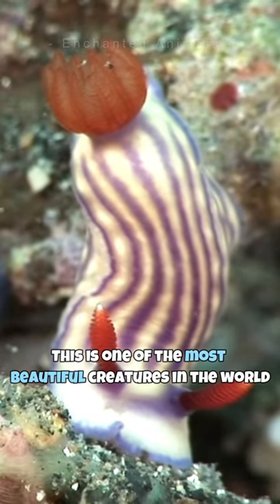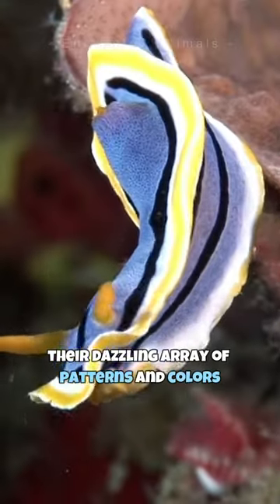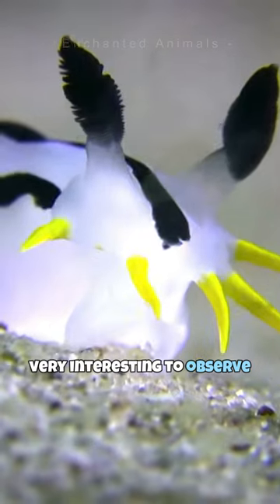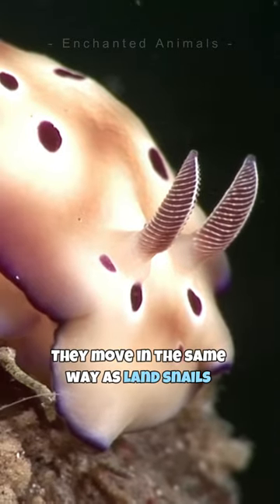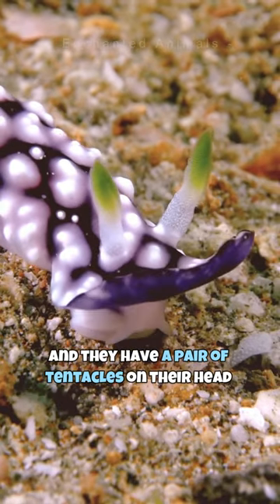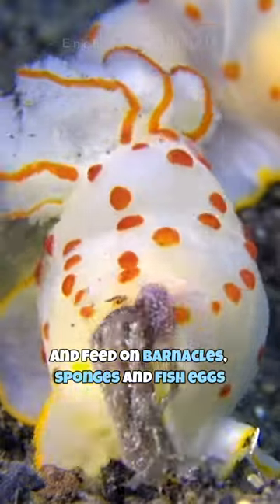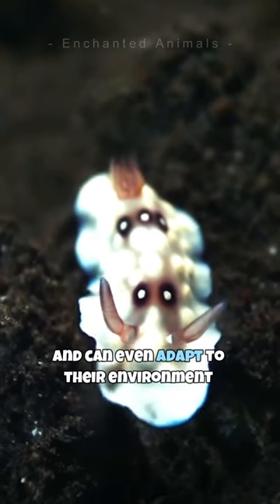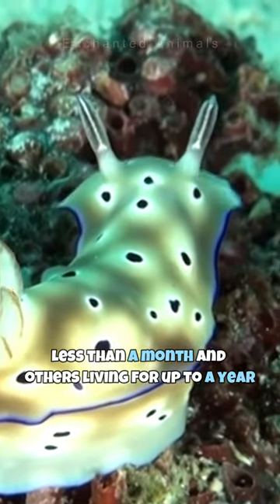Nudibranch | One Of The Most Beautiful Sea Creatures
Nudibranchs are a group of soft-bodied marine gastropod mollusks that shed their shells after their larval stage.